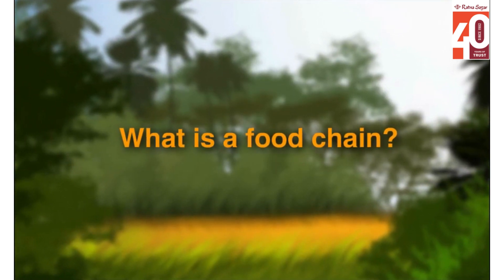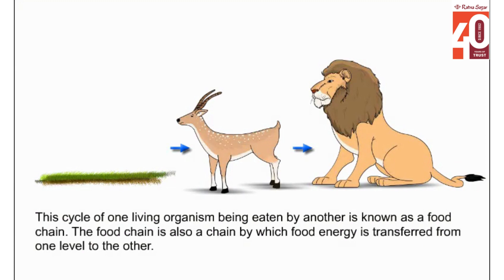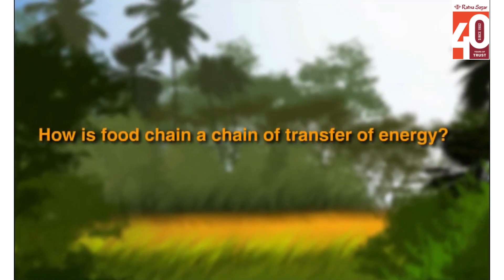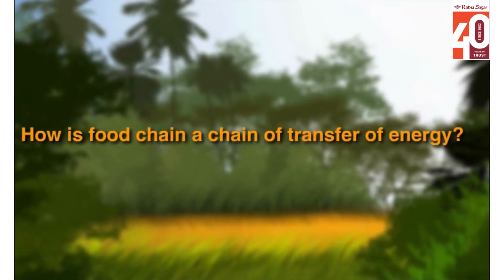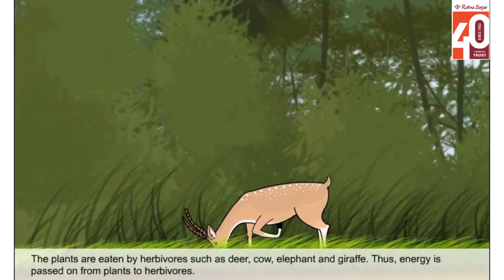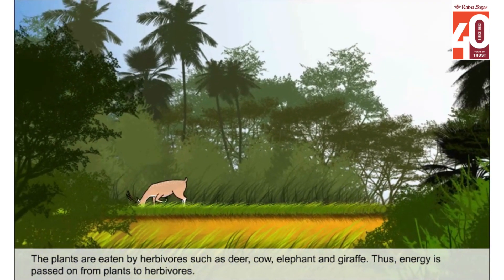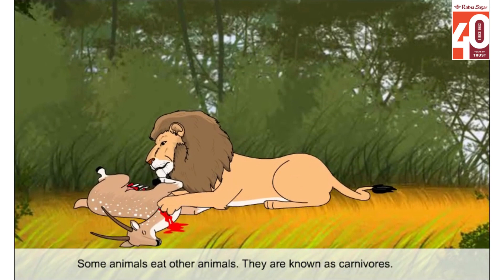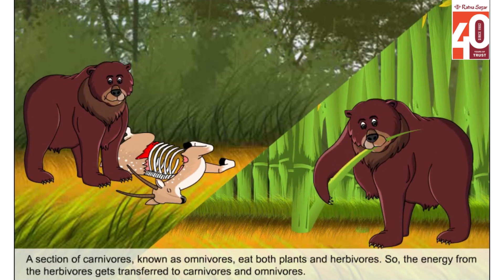Food Chain Chapter 1 Class 3 Living Science (Book 3) - Ratna Sagar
How is food chain a chain of transfer of energy?

Ratna Sagar presents an animated video on 'Food Chain' to aid a better understanding of 'Living Science 2015-16 Book 3' for students.

Watch the video to know about 'Food Chain', the cycle of one living organism being eaten by another!

You can get your copy of the book from your nearest bookseller or order online from Amazon

Android users may also download 'Apptive Learn' Ratna Sagar’s comprehensive app with lessons for grades Pre-KG till 11.

Also visit -